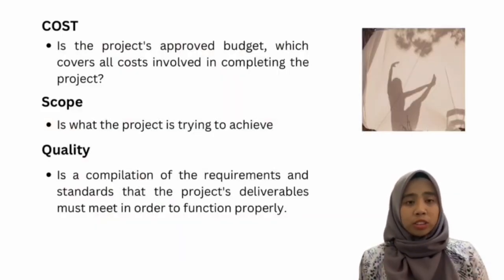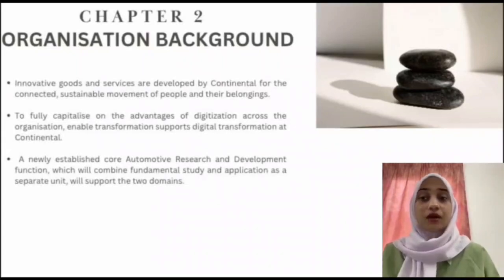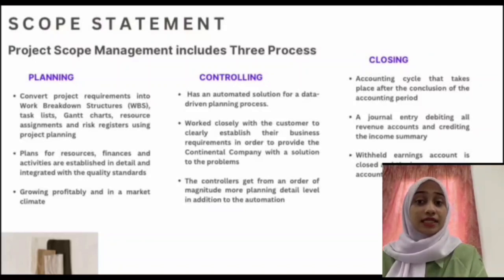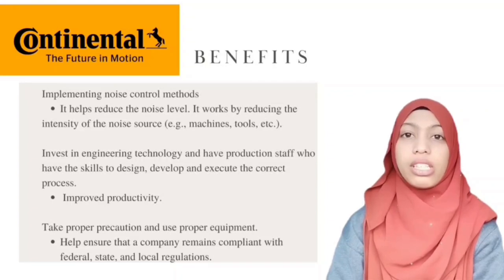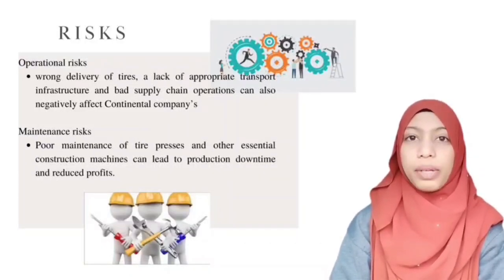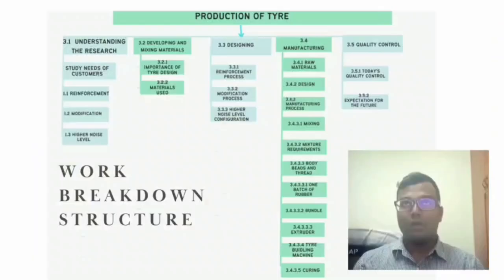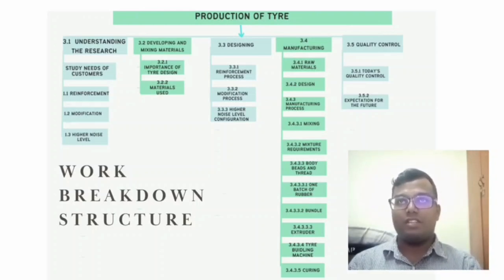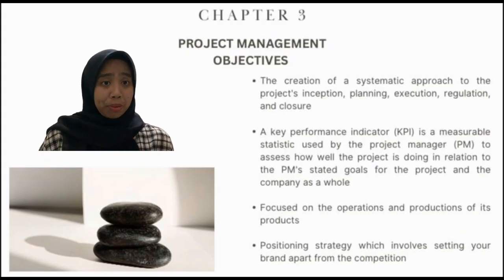PROJECT MANAGEMENT VIDEO PRESENTATION_GROUP 4 (CONTINENTAL)